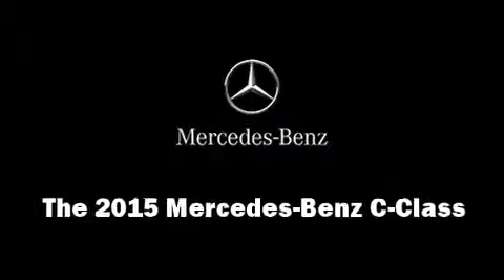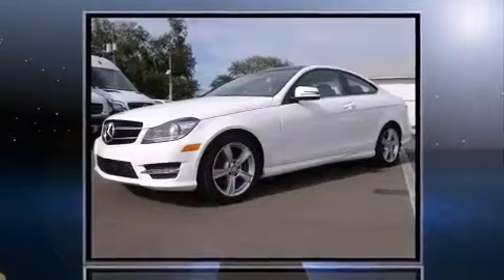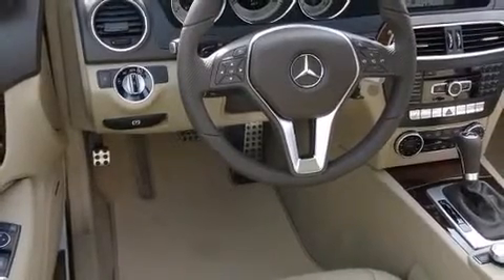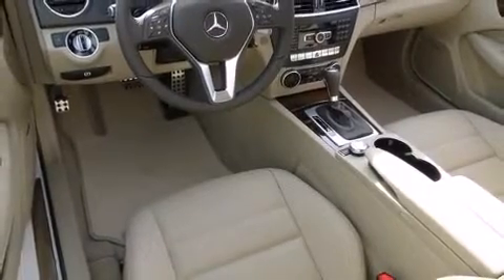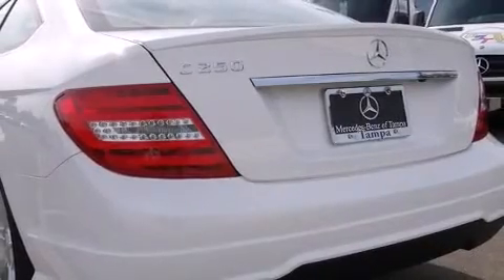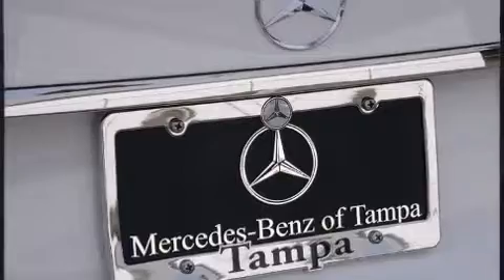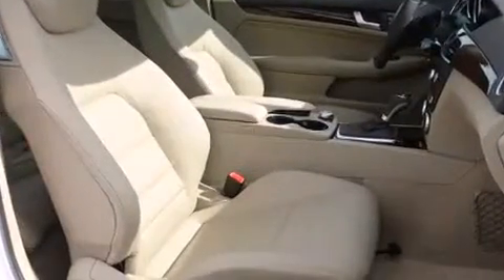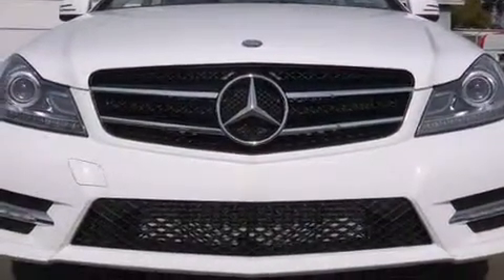2015 Mercedes-Benz C-Class C250 in Tampa, FL 33614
4400 North Dale Mabry Highway

Step into the 2015 Mercedes-Benz C-Class. This 2 door, 4 passenger coupe offers the features and options for which you've been searching. Mercedes-Benz made sure to keep road-handling and sportiness at the top of it's priority list. It features an automatic transmission, rear-wheel drive, and a 1.8 liter 4 cylinder engine. Turbocharger technology provides forced air induction, enhancing performance while preserving fuel economy. Mercedes-Benz prioritized handling and performance with features such as: a power seat, a trip computer, heated seats, power door mirrors and heated door mirrors, power windows, remote keyless entry, and much more. With high intensity discharge headlights illuminating your path, you'll always appreciate maximum visibility. For drivers who enjoy the natural environment, a power moon roof allows an infusion of fresh air. Audio features include a CD player with MP3 capability, steering wheel mounted audio controls, A 10 gigabyte hard drive, and 12 speakers, providing excellent sound throughout the cabin. Passengers are protected by various safety and security features, including: head curtain airbags, front SIDE impact airbags, traction control, brake assist, anti-whiplash front head restraints, ignition disabling, an emergency communication system, and 4 wheel disc brakes with ABS. You'll never lose visibility with rain sensing wipers, which activate automatically when the drops start to fall. Our aim is to provide our customers with the best prices and service at all times. Stop by our dealership or give us a call for more information.